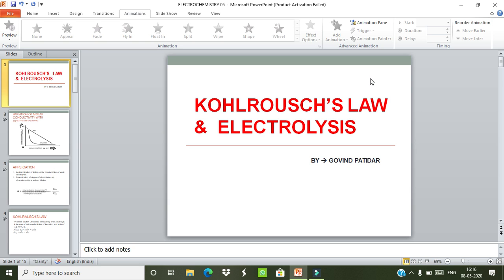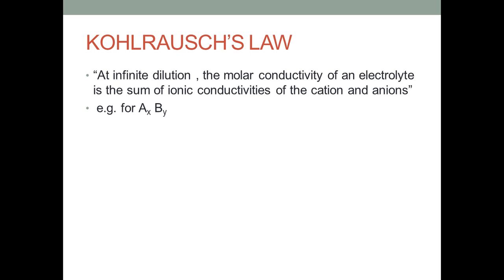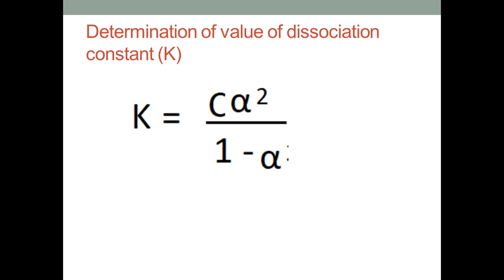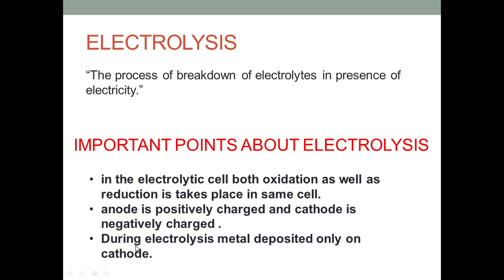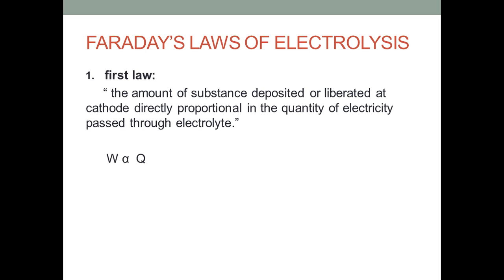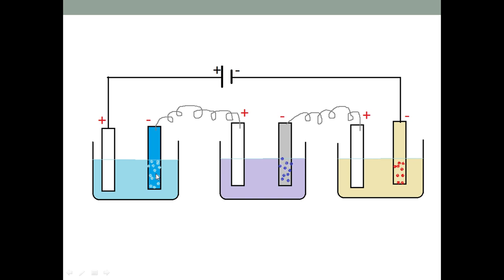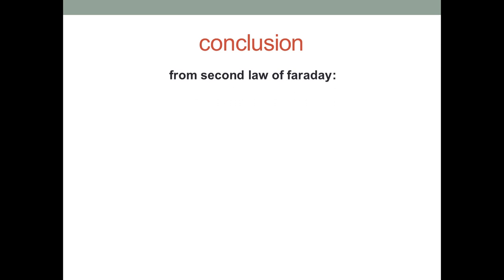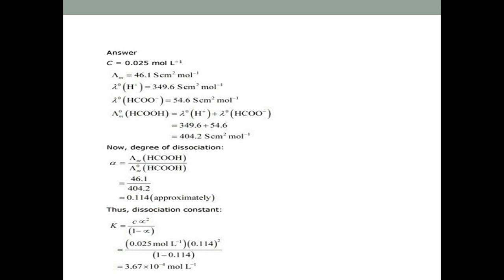XII CHAPTER-3 FARADAYS LAW OF ELECTROLYSIS CLASS12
"FARADAY LAWS" ELECTROCHEMISTRY